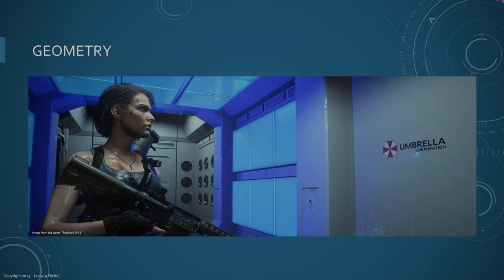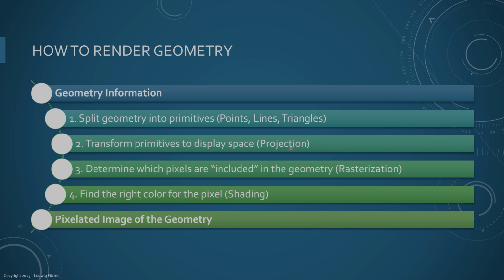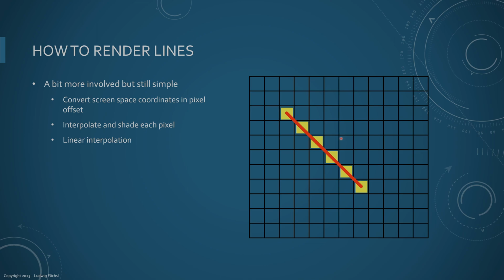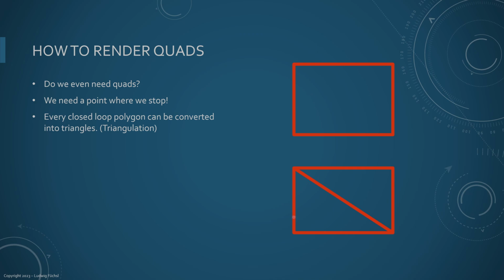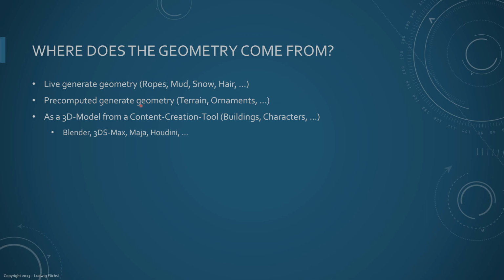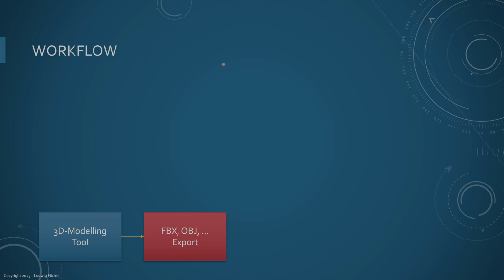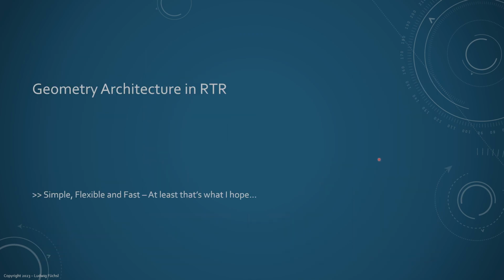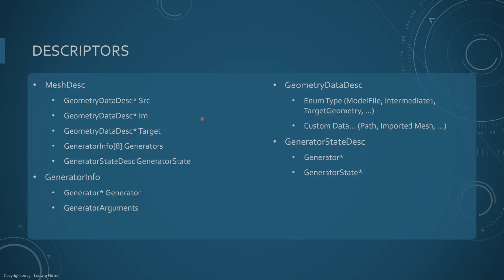#2 - All about Geometry | Real-Time Rendering